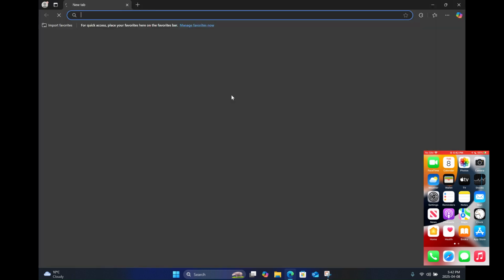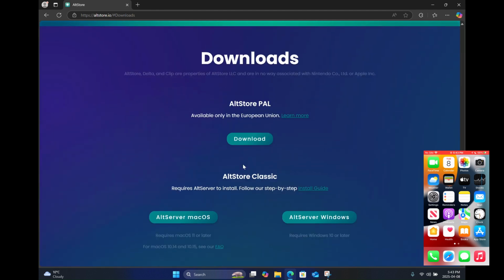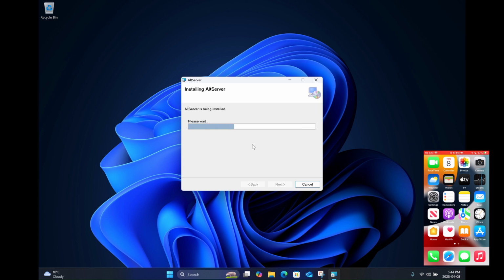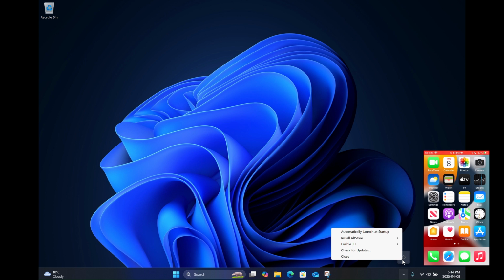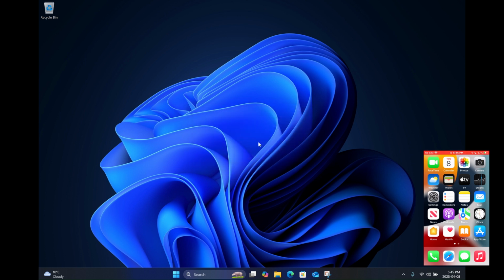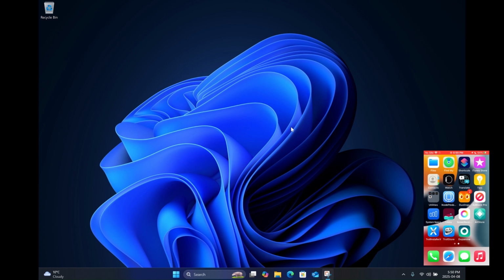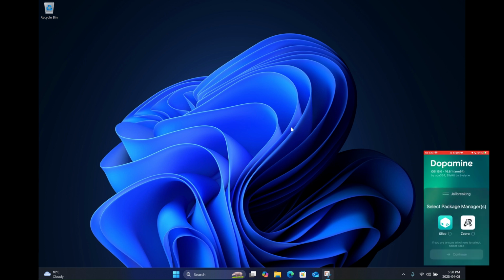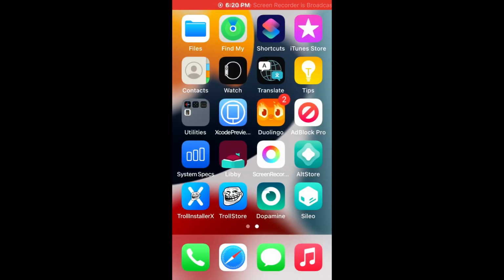How to Jailbreak iOS 15.8.4 Semi-Untethered Using Dopamine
Welcome to my video tutorial on how to jailbreak iOS 15.8.4 using Dopamine!